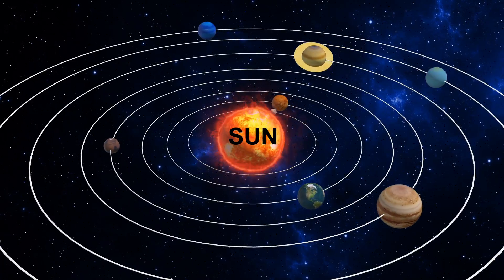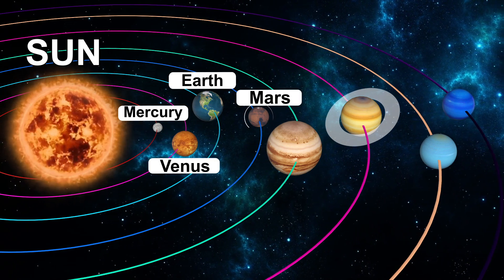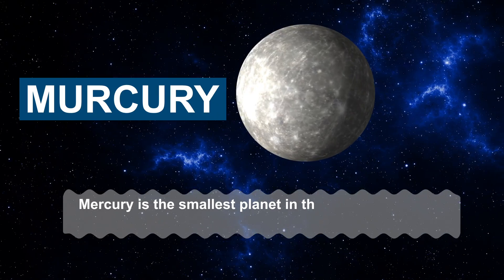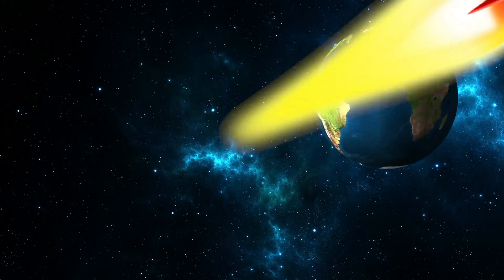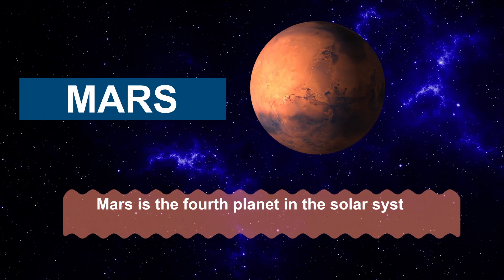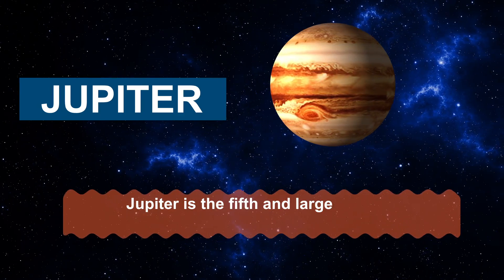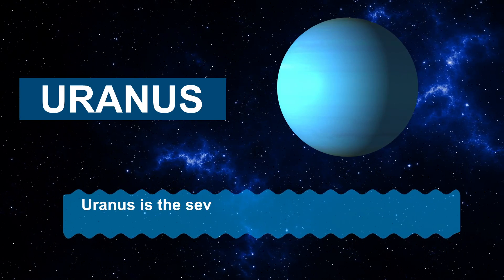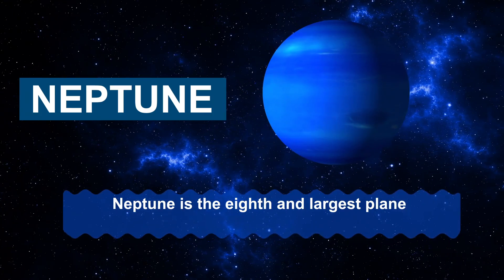Planets Name | Our Solar System | Planetary System | Planets Name in English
Hello and welcome to "Gugly Kids Academy" Learning Channel.

This channel is related to kids Education. In this channel we will upload beautiful and informative videos related to Numbers Writing, counting and Alphabets Writing, Learning Videos for kids. Let's learn number, alphabet, write alphabet, learn English and learn how to draw.

Planets Name|
Sun
Mercury
Venus
Earth
Mars
Uranus
Jupiter
Neptune
Saturn
Pluto
Moon